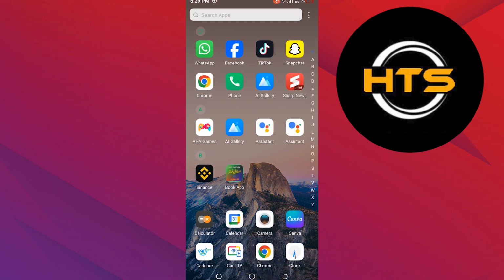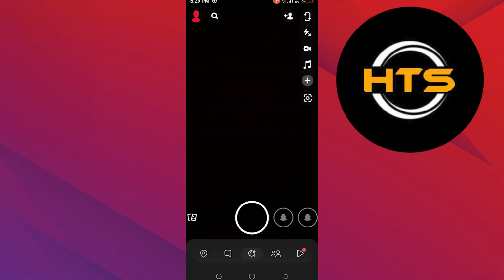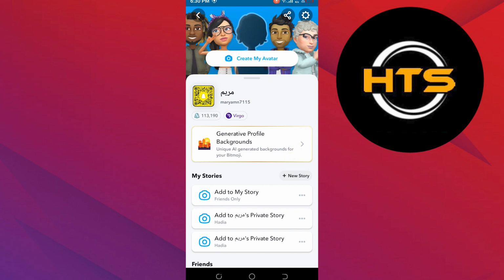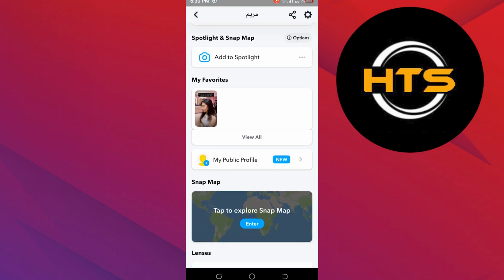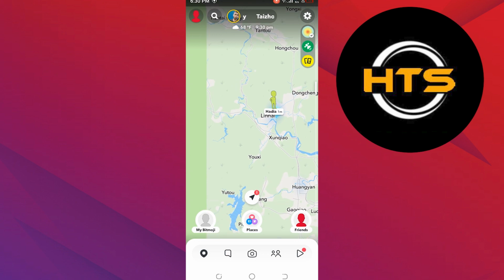How To Know Who Visited My Snapchat Profile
Hey everyone! Welcome to this how to know if someone viewed your snapchat profile video tutorial.

If you want to know how to see who viewed your public profile on snapchat, how to know who viewed my snapchat profile and how to see if someone viewed your snapchat profile, this video is for you.

In this video, we will show you how to see who visited your snapchat profile and how to check who viewed your snapchat profile.

The steps on how to see who viewed your snapchat public profile and how to check snapchat public profile story viewer is easy.

After watching this video, you will learn how to see views on snapchat public profile and how to see who views your public profile on snapchat.